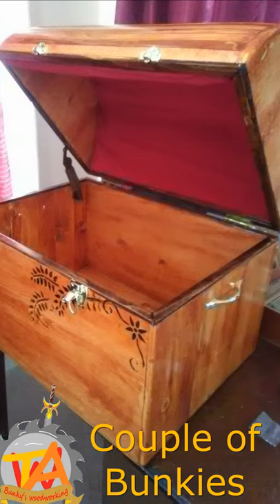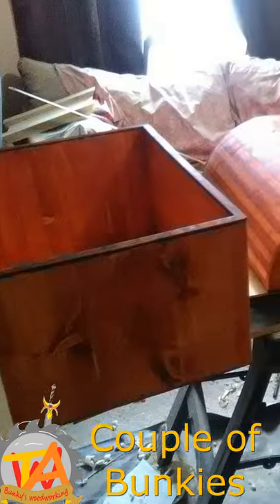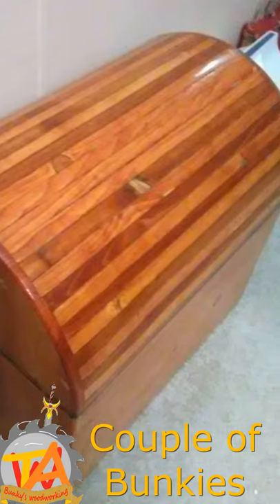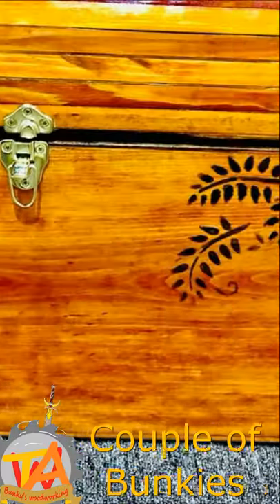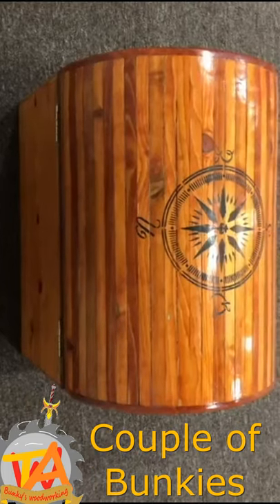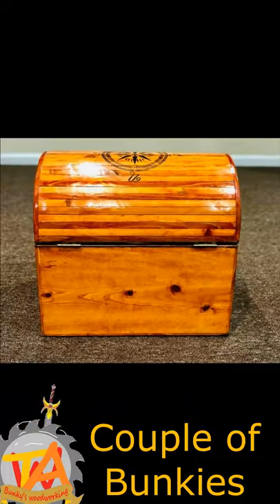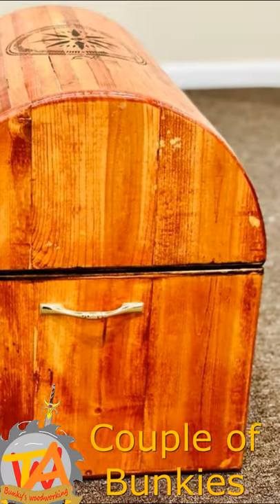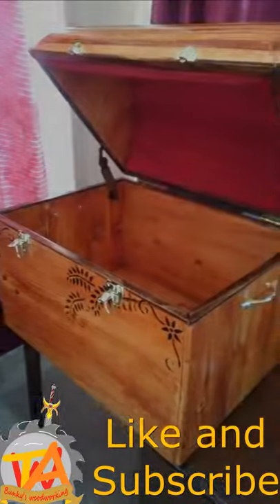Treasure Pirate or Toy Chest Build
We share a project we built for a friend. We started off with some cedar boards and alternated the top planks and hand-planed them to make an arc. we added trim and stencils and brass hardware.